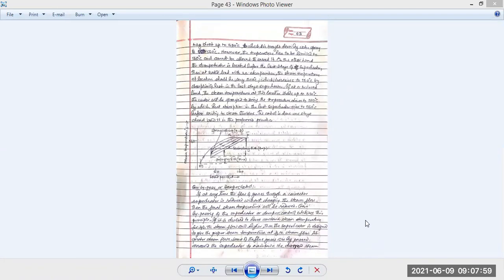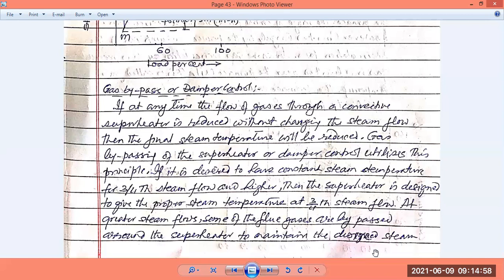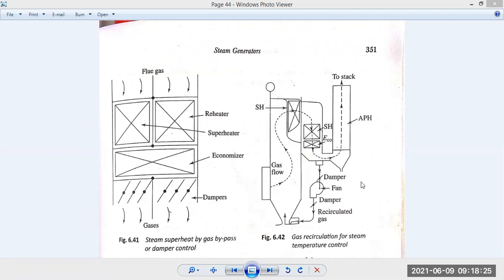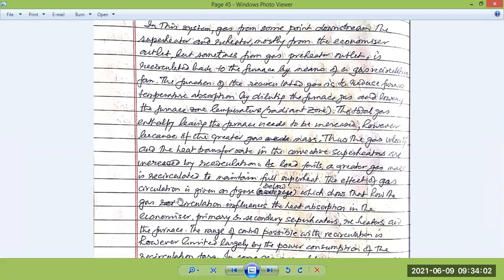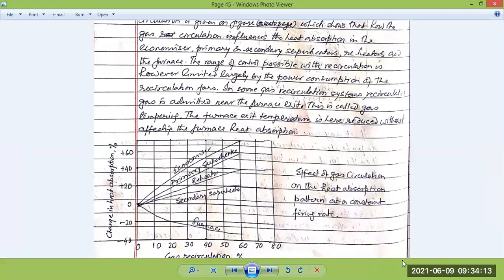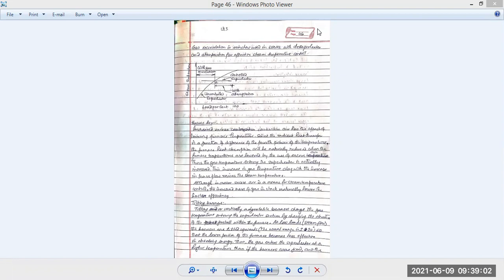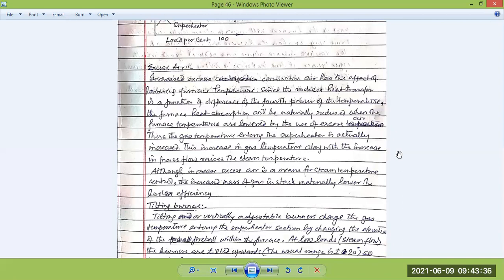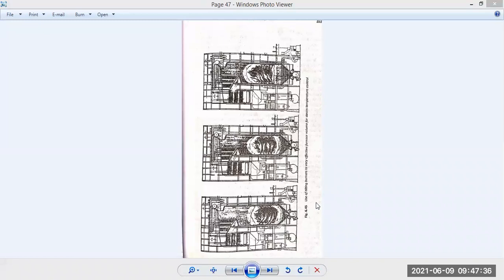SUDEB BAGCHI-LECTURE ON POWER PLANT ENGINEERING HELD ON 9.6.2021